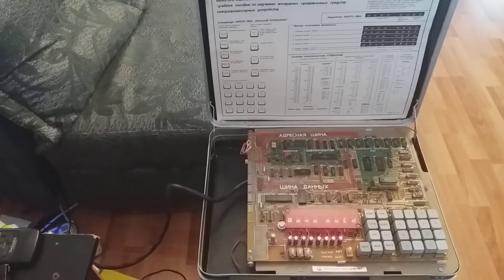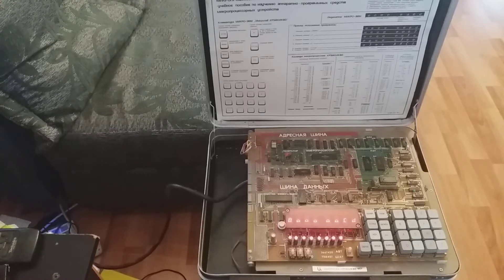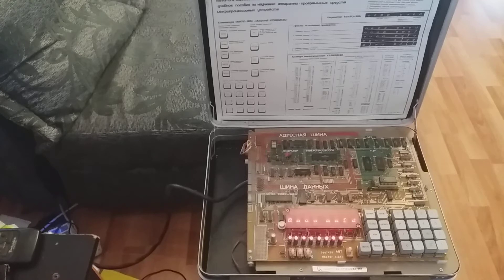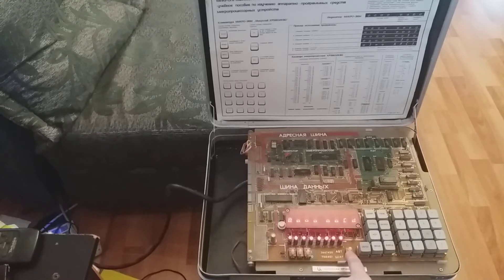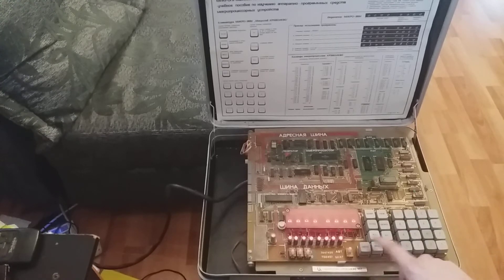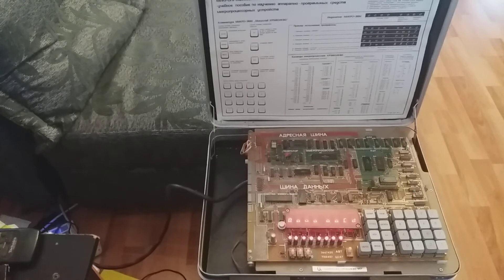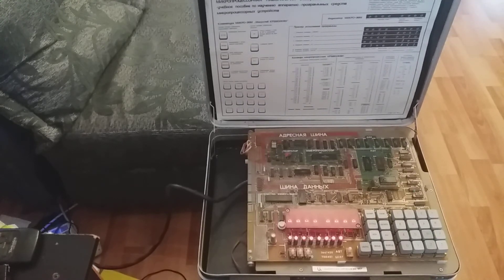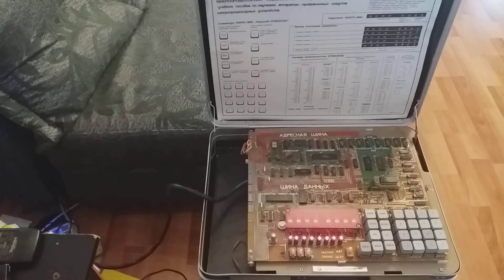Soviet Mikrolab 1kb "Spy Computer"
In this video I introduce the retro Mikrolab KP580IK80 (Intel 8080A compatible) training computer.